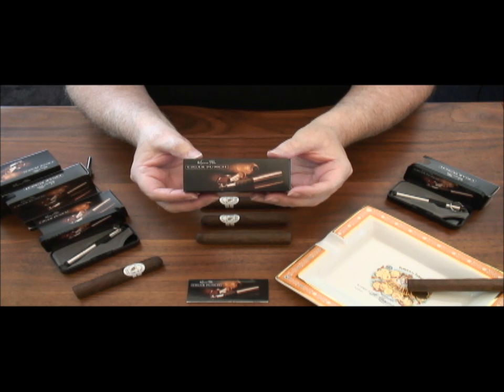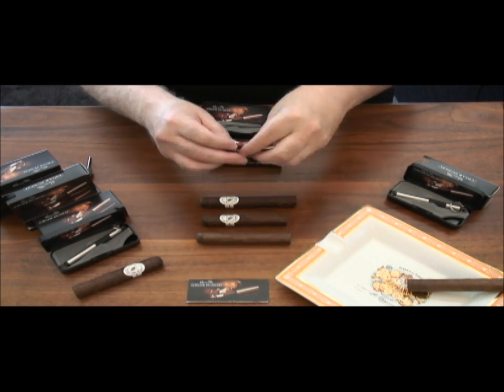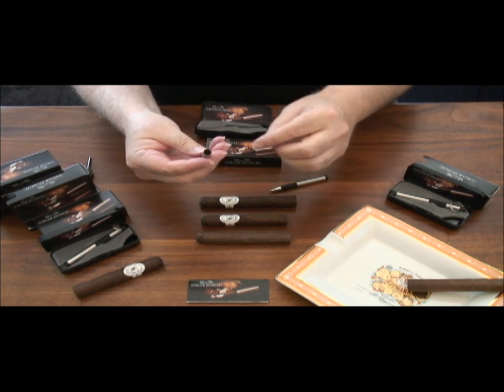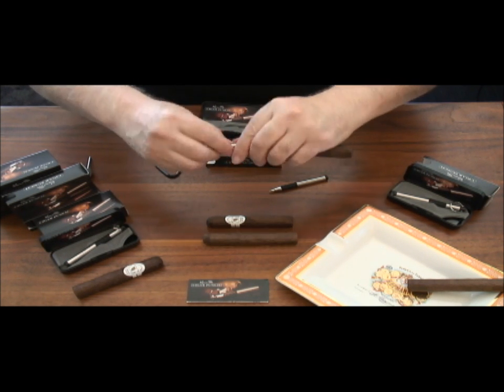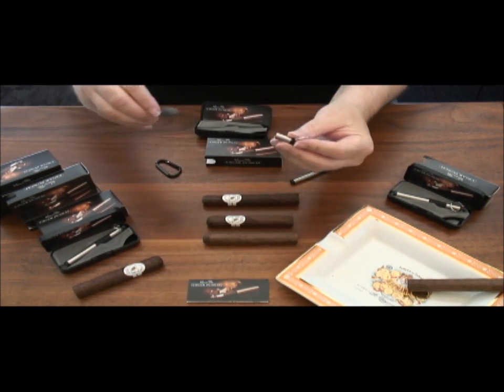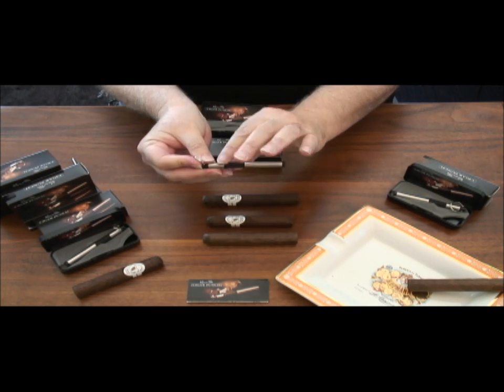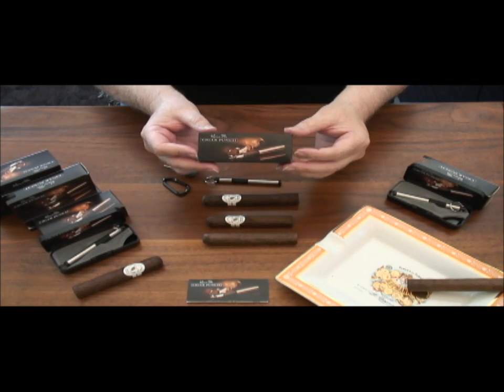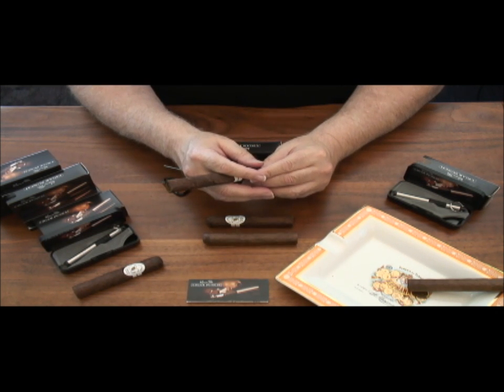Space Pen Cigar Punch Demo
Space Pen Cigar Punch.